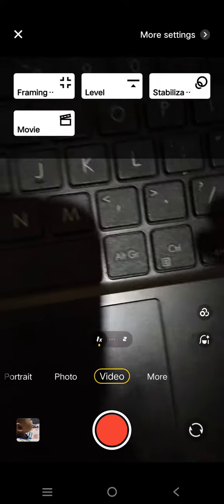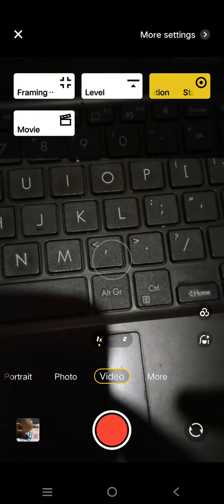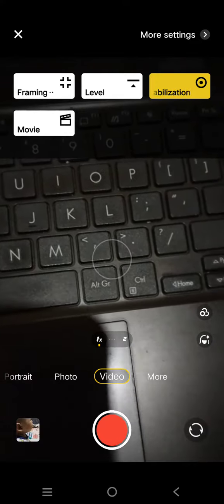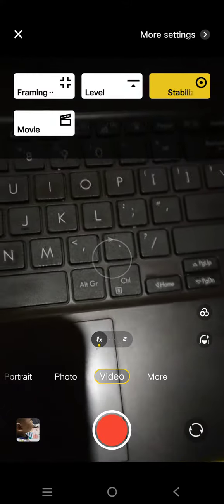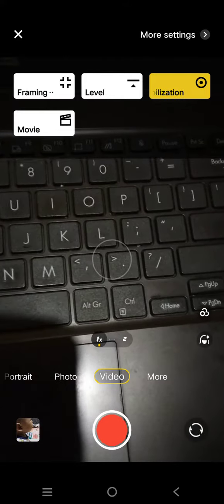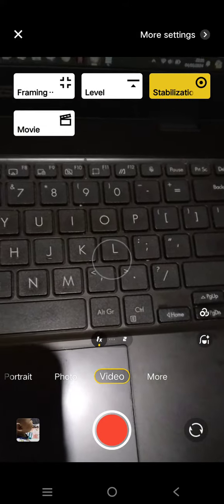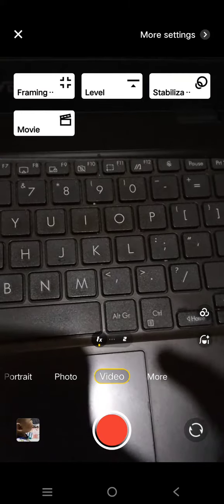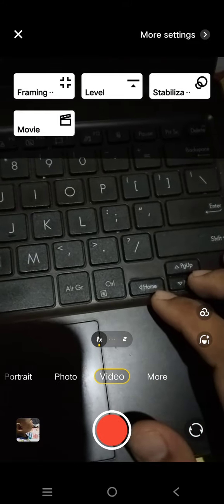👍 EASY APP GUIDE: How to Activate Video Stabilizer on Android Phone | VIVO Y27s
How to Activate Video Stabilizer on Android Phone | VIVO Y27s